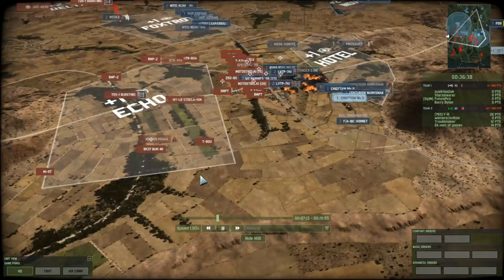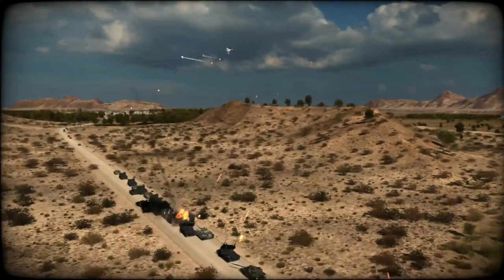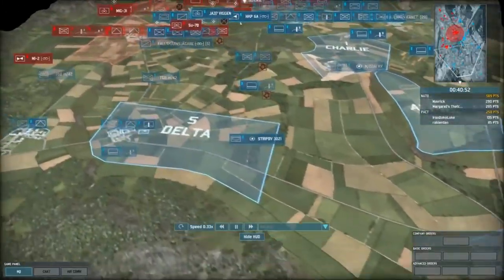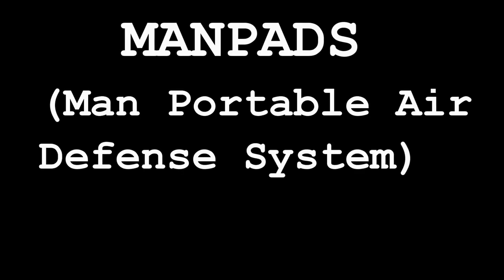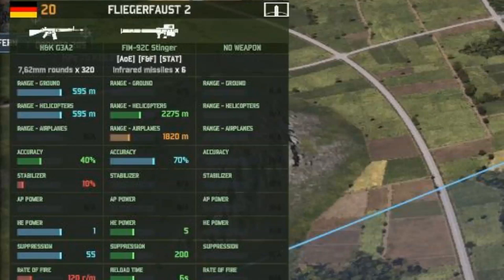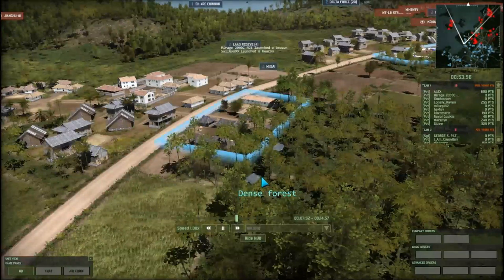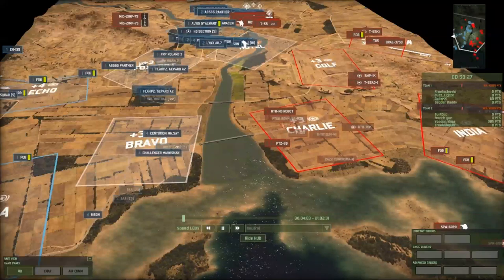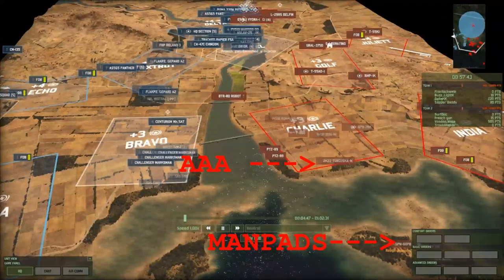The Anti-Air Guide - Wargame Red Dragon Strategies and Tactics Episode 7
Ground based anti-air are essential for punishing air heavy enemies.  An air heavy enemy uncontested can make short work of your ground units.  This Tactics goes over the many types of anti-air units, how to use them, and where to position them.

Excluded from this guide are the helicopter anti-air units because of their very niche use that doesn't fit into a typical AA network.

Words defined:

Radar: Long range high accuracy unit..

Infrared:  Short range low damage not vulnerable to anti-radar planes.

AAA: Short for anti-air artillery.  Uses a barrage of munitions in quick succession to maximize chances of hitting a unit.  Mostly radar based.

SACLOS: Semi-automatic command to Line of Sight.  Means that it requires vision of the target in order to hit it.  Once vision is broken the weapon fizzles out and crashes to the ground.

MCLOS: Manual Command to Line of Sight. Older version of SACLOS, does the exact same thing but is out-dated technology.

If you want to join in on the fun and don't own Wargame Red Dragon make sure to pick it up for $40: